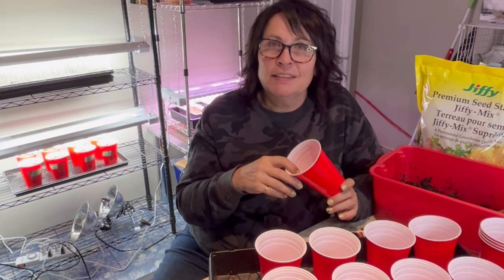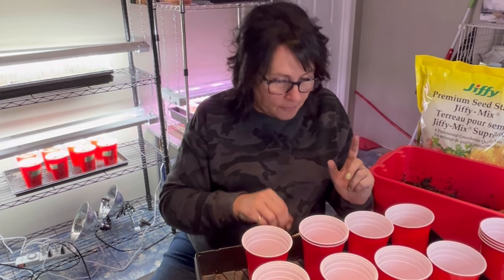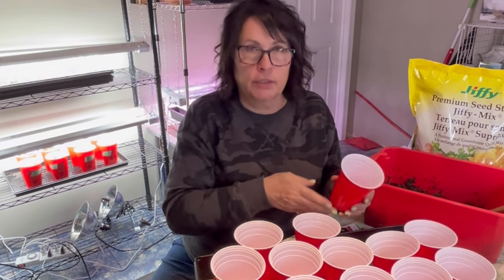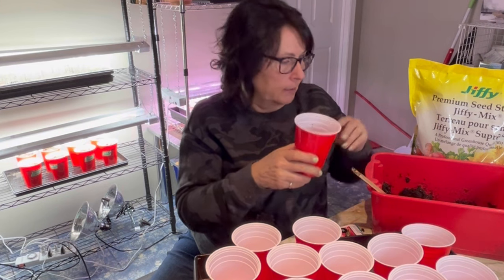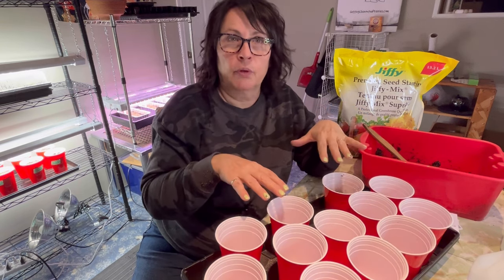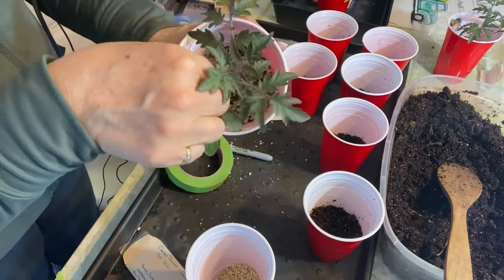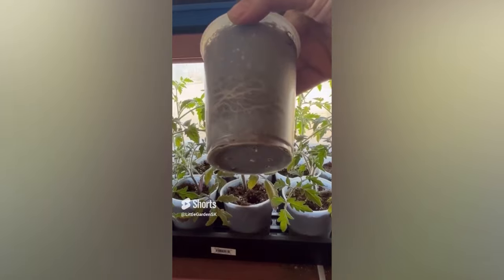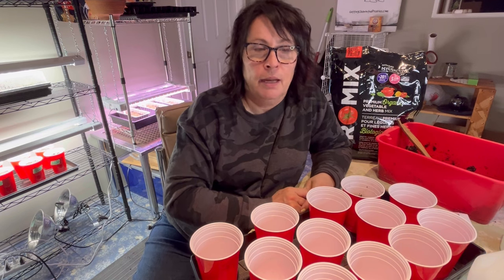NO POTTING UP METHOD FOR TOMATO SEEDLINGS 🍅🍅 - One Cup Method for Huge Tomatoes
In this video I will be demonstrating the one cup method I use that requires no potting up and will produce beautiful tomato seedlings for your garden. This method of starting tomatoes from seed is a easy way to grow strong healthy tomato seedlings.   Welcome to the Saskatchewan Prairies, Growing Zone 3 - Canada! On my channel you will learn about cold climate growing techniques, indoor gardening during long cold winters and see what's cooking in the Little Garden Kitchen!

🥒PLANT GROWING TRAYS

🌱 SEEDLING HEAT MAT

🥕JIFFY SEED START MIX

🍅SEED STARTING TRAYS

🌞FEIT GROW LIGHTS